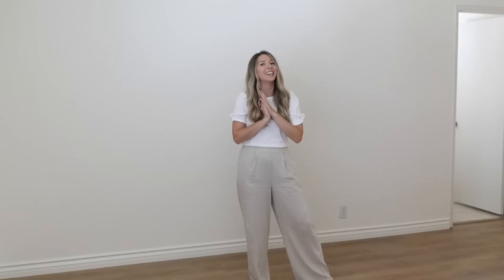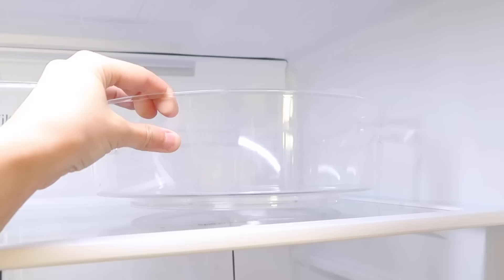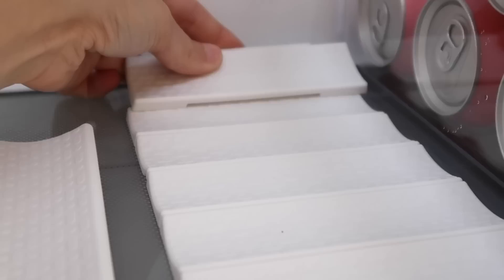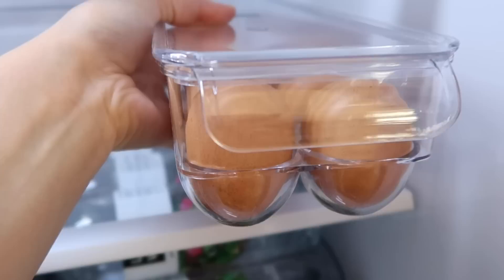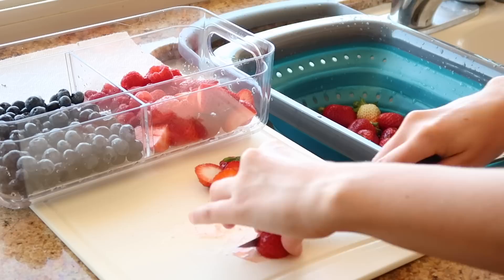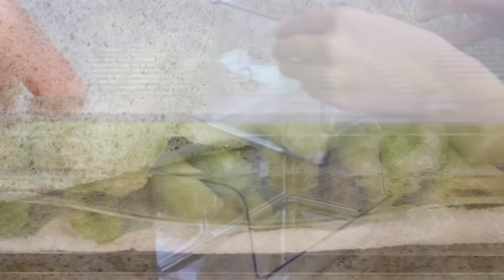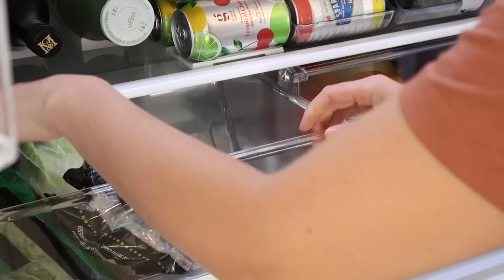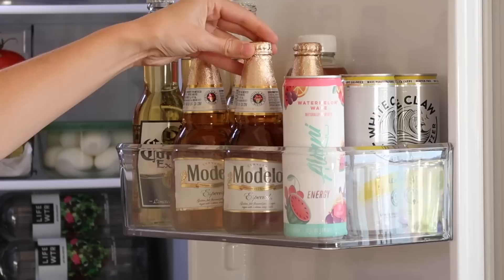PINTEREST FRIDGE ORGANIZATION IDEAS | ORGANIZE WITH ME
Kristen McGowan

Organize with me as I give my fridge a huge organization makeover! I am sharing space saving, Pinterest worthy organization tips to turn your messy fridge into an organized dream fridge! I’ll take you through how I organize my fridge, how to prep food and produce for the week, and how to store food to that it lasts longer in the fridge! This is easy, quick and budget friendly organizing that anyone can do! If you need to organize your fridge, I hope this inspires and motivates you to get started! Let’s get organizing! Enjoy :)

(Plastic Turn Table 11" - Made By Design)

(iDESIGN Water Bottle Holder)

(mDesign Plastic Water Bottle Tray Storage Rack and Dispenser, 2 Pack)

(YouCopia FridgeView Can Stacker Set)

(iDESIGN Divided Berry Bin with Lid)

(Greenco Stackable Refrigerator Egg Storage Bin with Lid, Stores 14 Eggs, Clear)

- O R G A N I Z A T I O N  P L A Y L I S T -